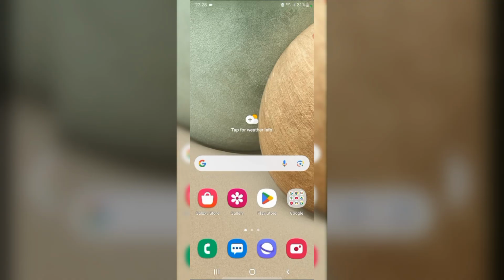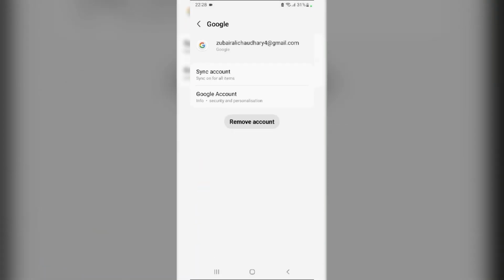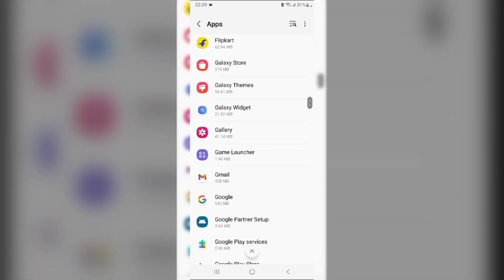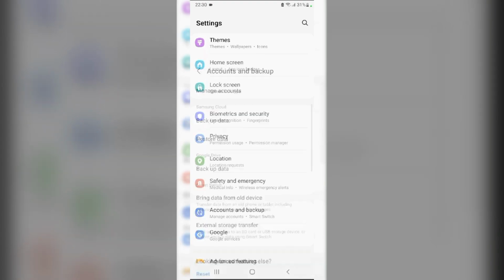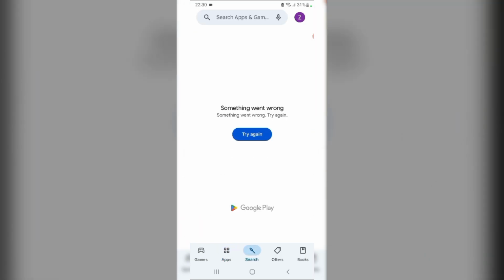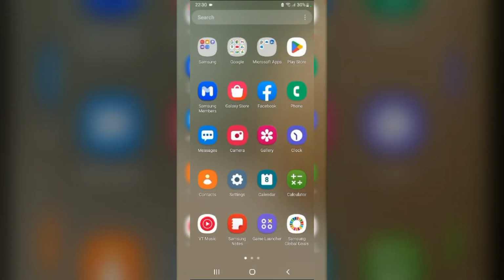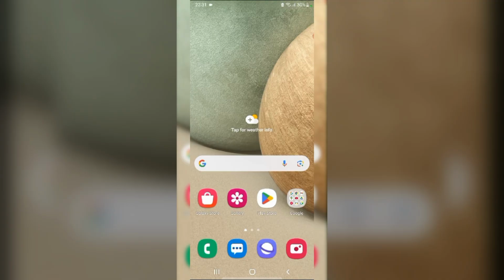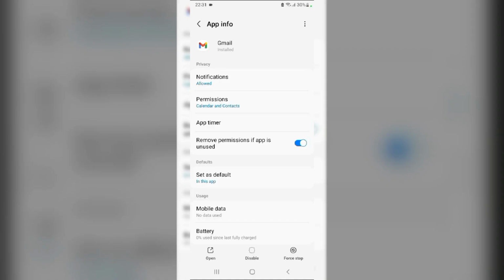How To Fix Samsung Phone Email Not Syncing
Are You Struggling With Email Synchronization On Your Samsung Device? This Video Provides A Comprehensive Tutorial On How To Fix The Email Not Syncing Issue. We Will Cover Essential Troubleshooting Steps, Including Checking Your Settings And Updating Your Applications, To Restore Your Email Functionality. Watch Now To Regain Control Of Your Email Experience.

00: Introduction
00:14: Fix 1: Check Internet Connection
00:26: Fix 2: Enable Auto-Sync
00:54: Fix 3: Clear Cache And Data
01:21: Fix 4: Remove And Re-Add Email Account
01:45: Fix 5: Update Email App
02:08: Fix 6: Disable Power Saving Mode
02:36: Fix 7: Check Email App Notifications